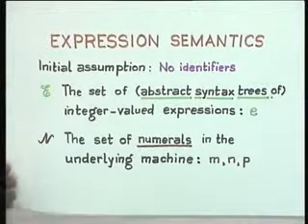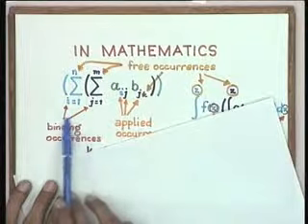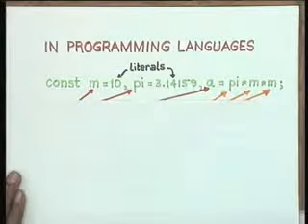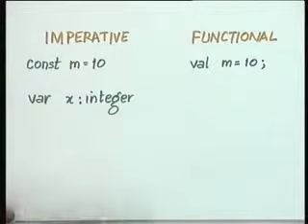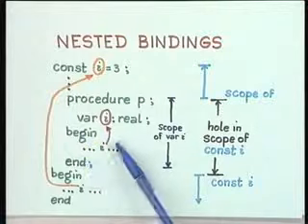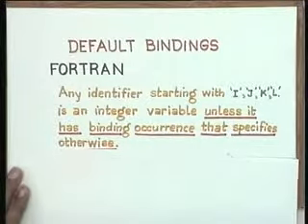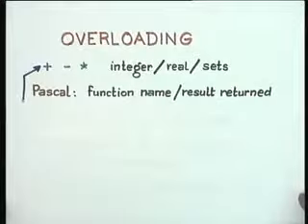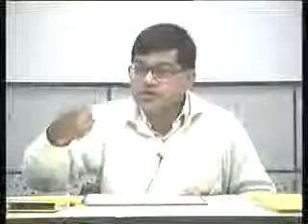Lecture 10 Binding